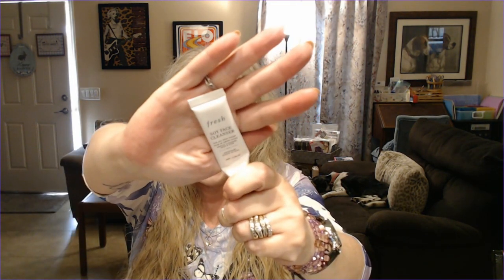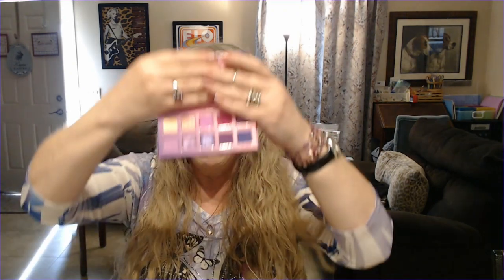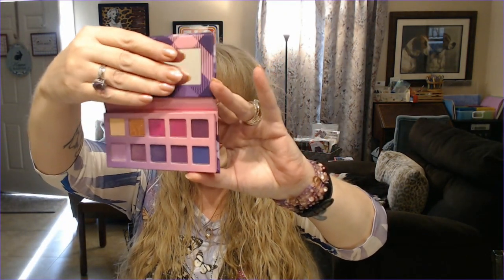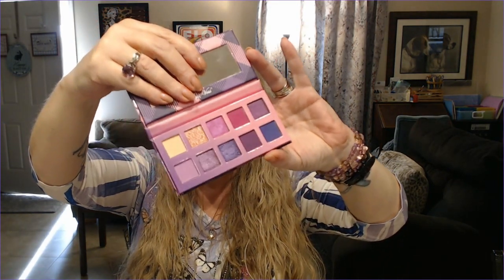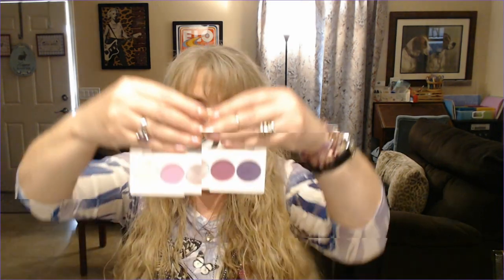Same Pan, Last Year April 23 //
Same Pan, Last Year Project Pan
January 8 through December 8, 2023
Created by me, Shelley (UnapologeticallyShelley) in collection with the PANtastic Ladies.

This project is a place for all your neglected items. The concept is to use items from the previous year (with one possible exception), or years past.

Monthly updates on or around the 8th of the month or bi monthly

Pick as many prompts as you like. Set your own goals.